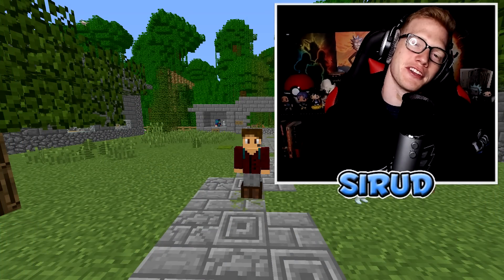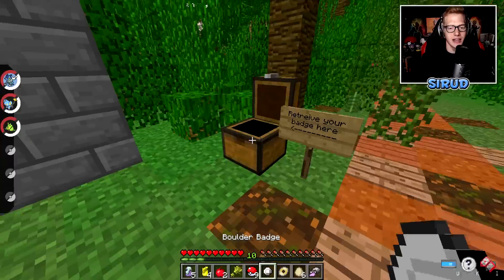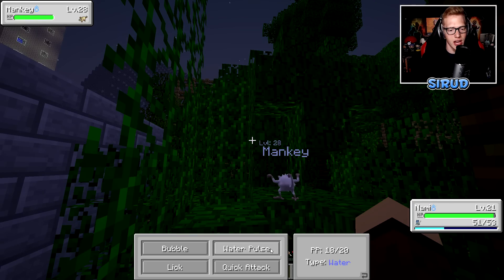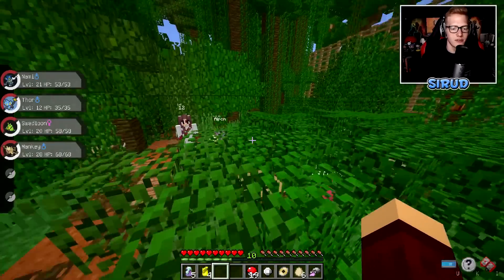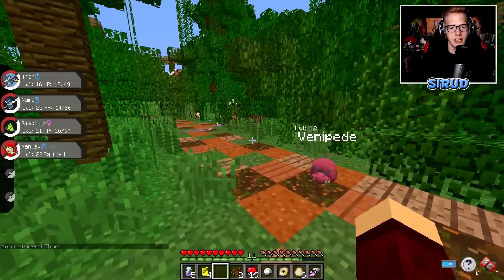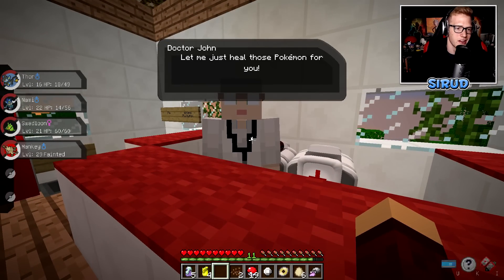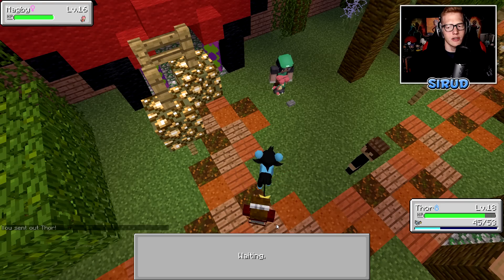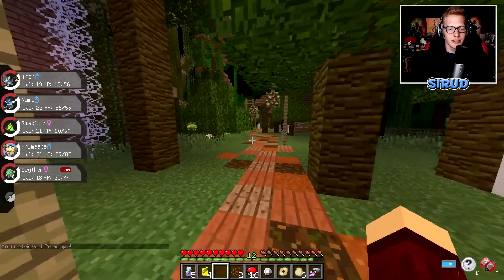'CATCHING MY NEW BEST POKEMON' - Minecraft Pokemon Mod - Episode 4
Welcome to a brand new minecraft pixelmon series!

Today, I am starting a pixelmon adventure on a pixelmon adventure map! Its called Pixelmon Peridot. In this episode 1, I choose my starter and battle my rival! I'm really excited to see what the future of this map holds!

My channel, (TheSirud - Minecraft & Pixelmon) is based mostly around minecraft, but specifically the pixelmon mod. I have tons of different and unique series's on my channel so be sure to check them out :) I like to mess around with the pixelmon mod, changing the config and joking around! I make family friendly content, that is fun for everyone.